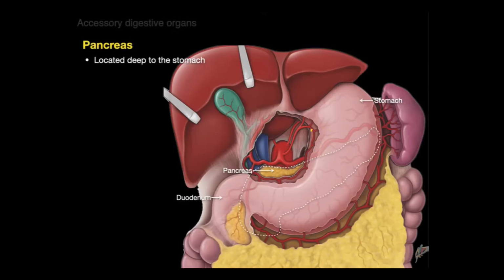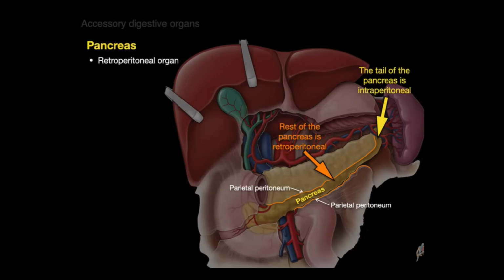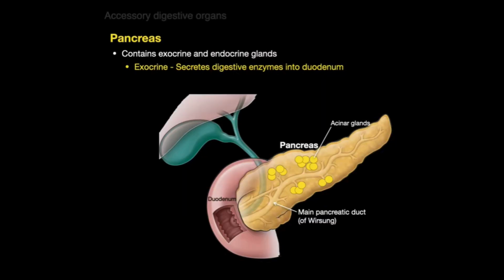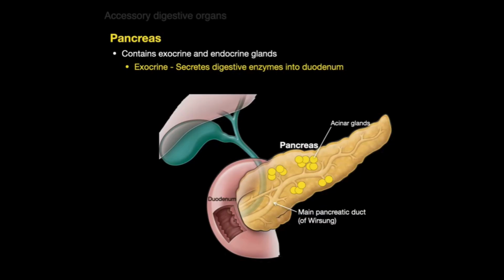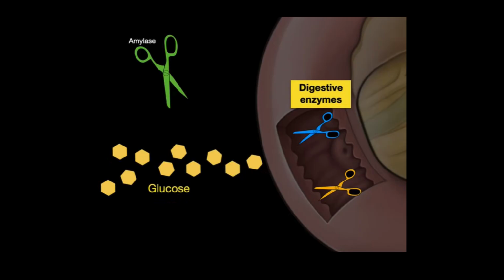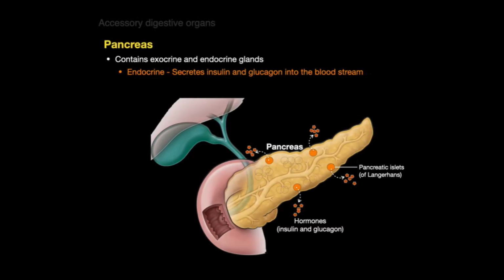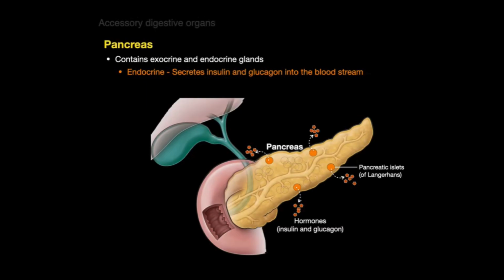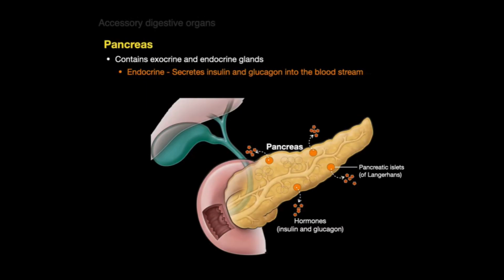digestive system anatomy part 7 - pancreas